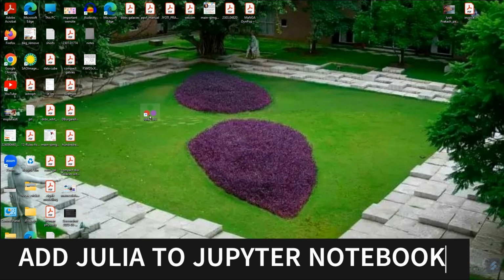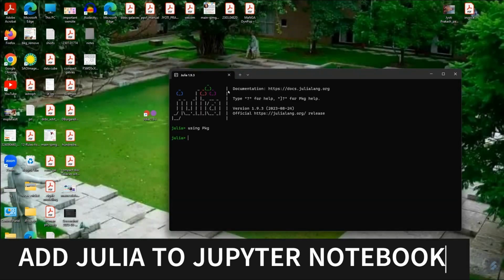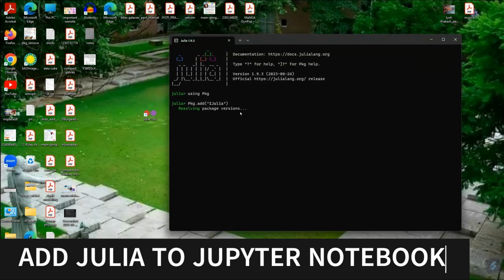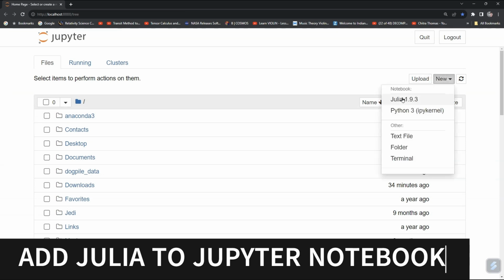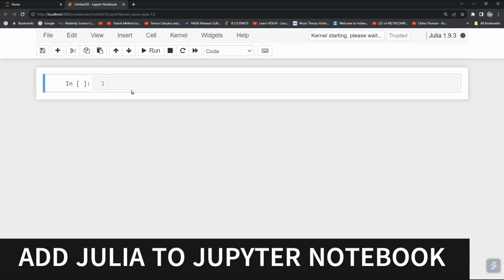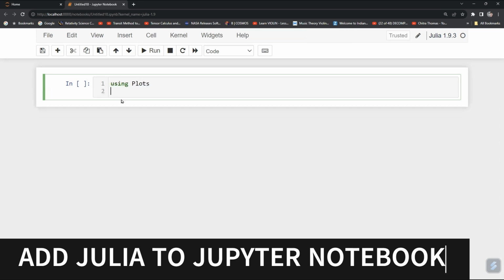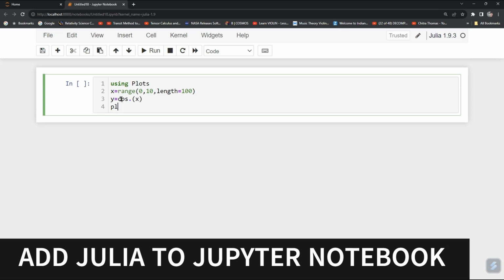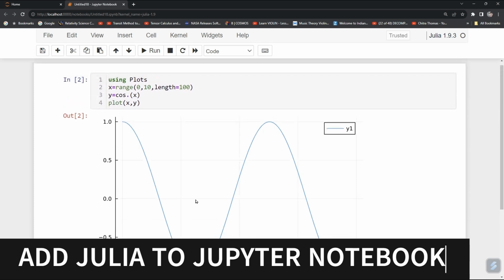ADD JULIA TO JUPYTER NOTEBOOK| JULIA PROGRAMMING